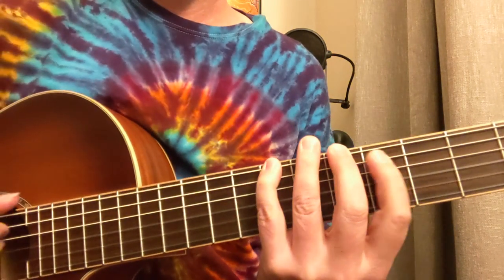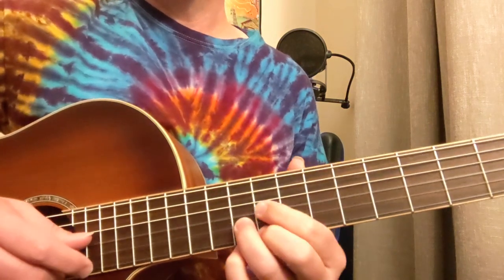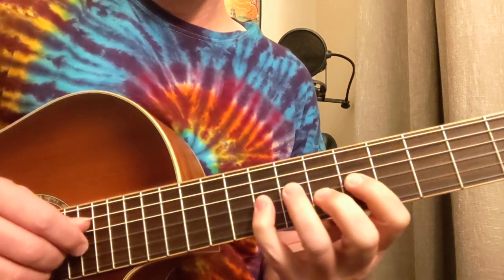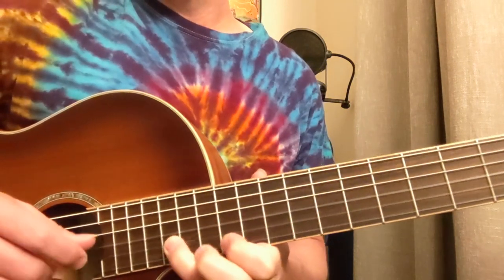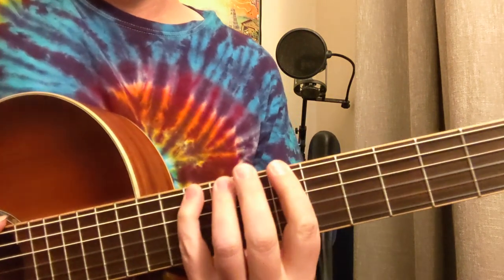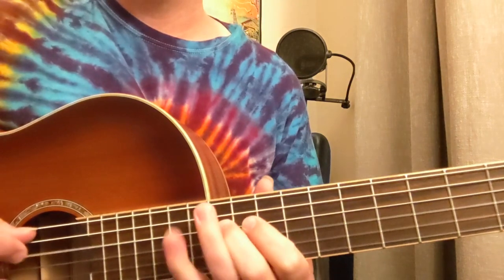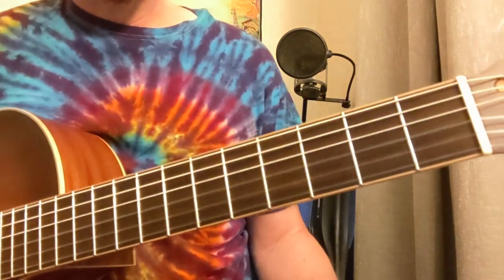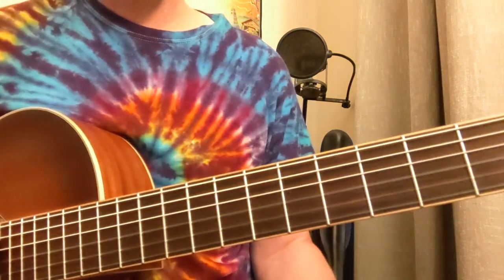MIXOLYDIAN GUITAR LESSON #3 w/ BACKING TRACK (Dark Star - Grateful Dead)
Mixolydian Mode Improvisation tips in all fretboard positions.
Dark Star by The Grateful Dead all basic parts.
With backing track for jamming along.
This is the next level of playing over the A to G chord progression as the chords change quicker now.
Lesson by Damon Wood
01:06 A/G Progression
01:20 Improvisation demonstration A Mixolydian mode
02:10 Jerry-esque Chromatic lick
03:08 Jam Along!
04:59 Dark Star main melody
06:20 Jam again!
06:51 Riffs!
07:34 Shall we go...
09:02 Play the verse melody
10:28 Exercises 3rds and 4s